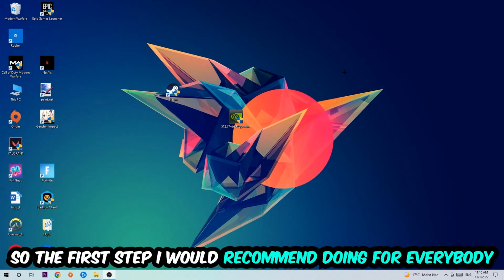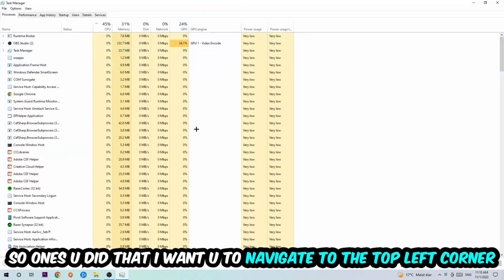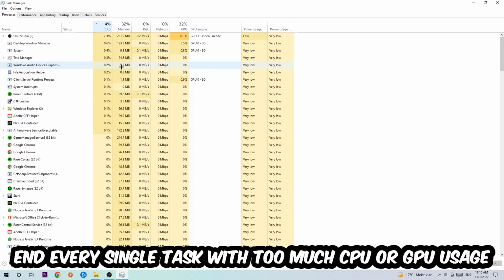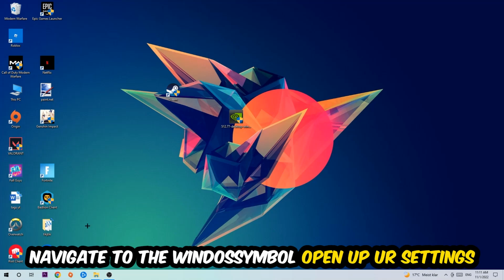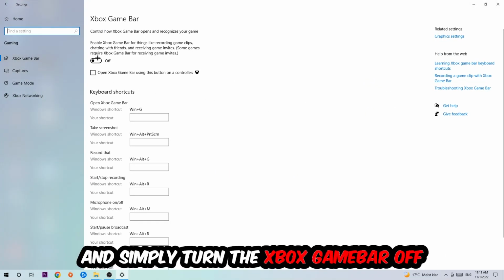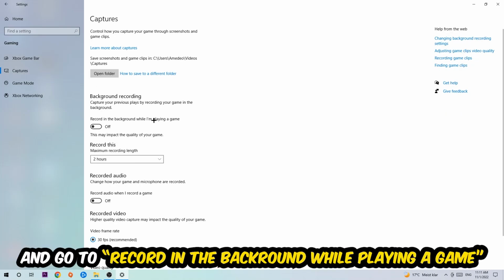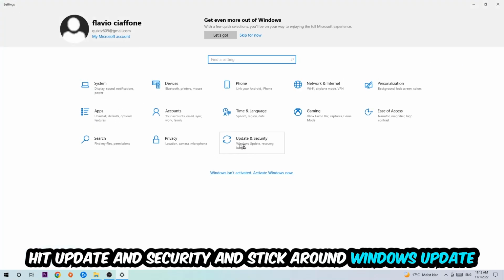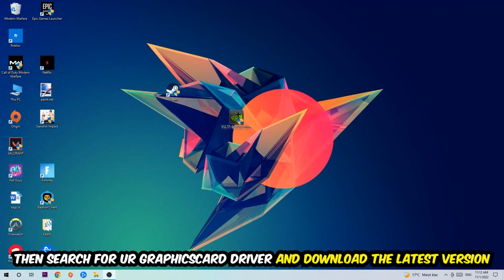Medieval Dynasty – How to Fix Fps Drops & Stuttering – Complete Tutorial